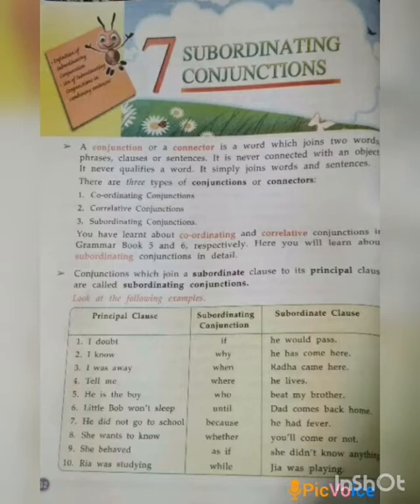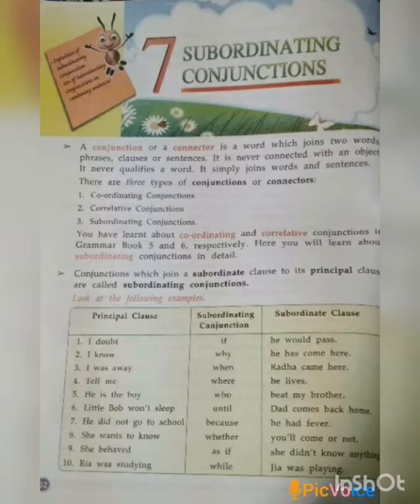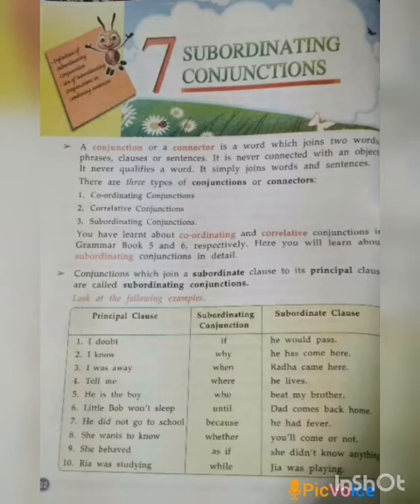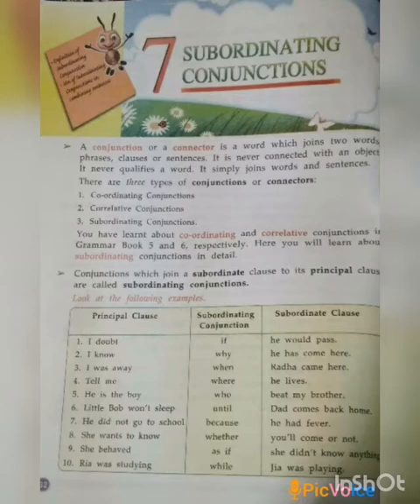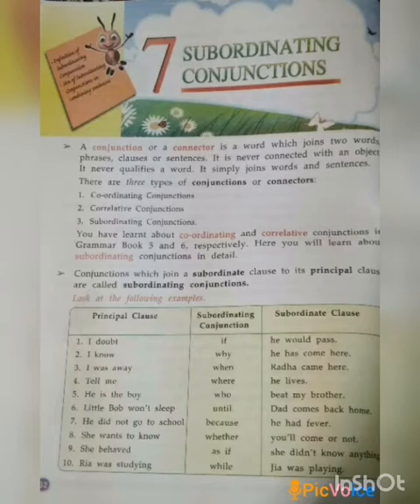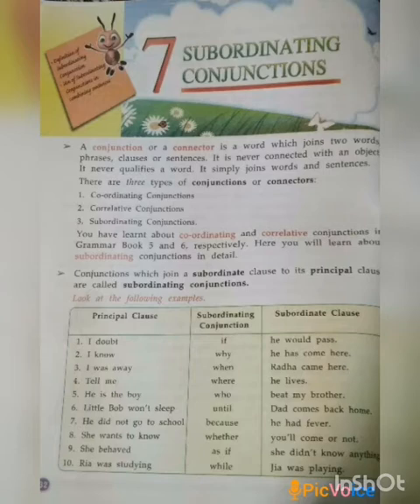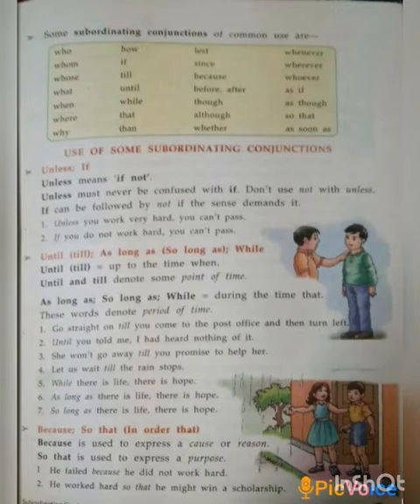SRI PARASAKTHI VIDYALAYA CBSE